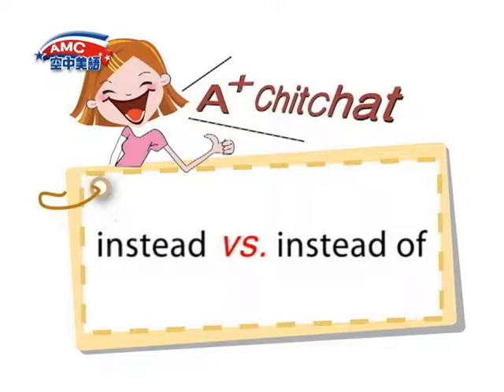2016年10月號Unit10-2【走！野餐去！】-Chitchat